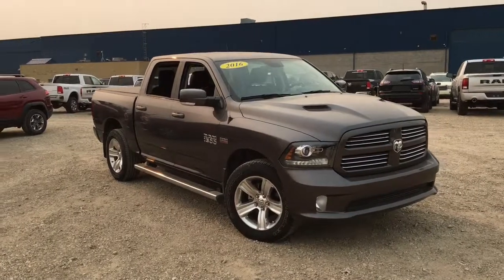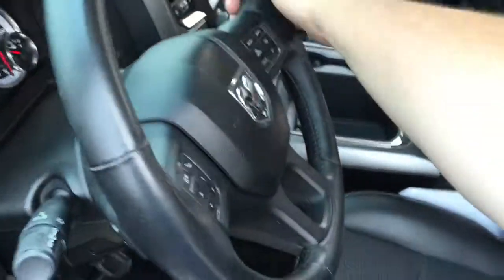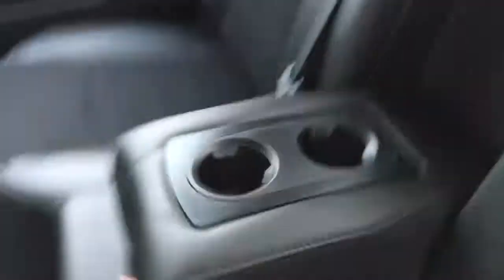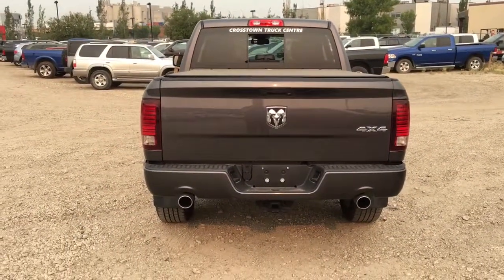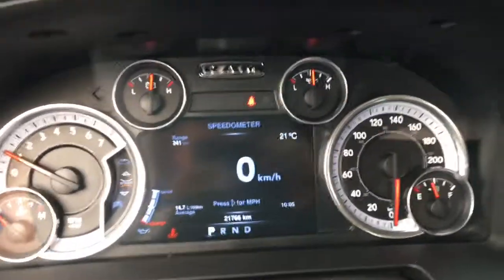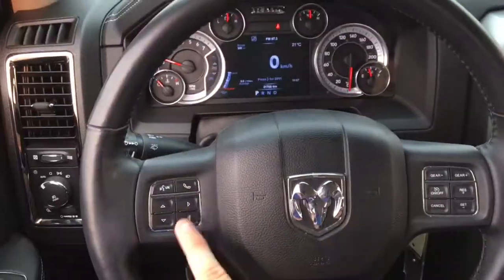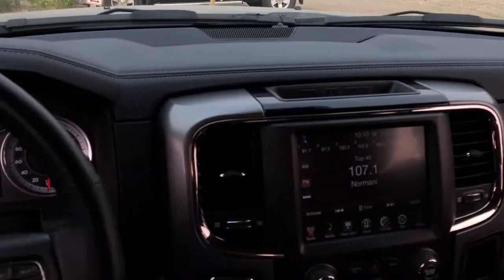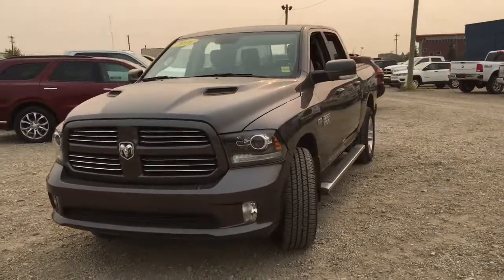2016 Ram 1500 Sport 4X4 | Running Boards + Tonneau Cover | Edmonton | P11547 | Crosstown Chrysler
4 Wheel Drive with 4WD Auto, Automatic Headlamps, Fog Lights, Crew Cab + 5 FT Box, Tonneau Cover, Spray-in Bedliner, Heated Seats + Heated Steering Wheel, Leather Wrap Steering Wheel, Fully Power Adjustable Driver's Seat, LED Running Lights, LED Interior Lighting, LED Tail-Lamps, Touch Screen Uconnect with Bluetooth + Voice Recognition/Backup Camera/GPS Navigation/USB + Auxiliary Ports/SD Card Port, Keyless Entry with Remote Start, Auto-Dimming Rear View Mirror, Power Rear Sliding Window, LCD Driver Information Centre, Trailer Brake Controller and more! Come on down to Crosstown and check out this 2016 Ram 1500 Sport. Underneath the hood is 395 horsepower and 410 LB-FT of torque giving you plenty of get up and go and the power to haul a trailer. Why is it called the "Hemi"? Because of it's hemispherical combustion chambers! This truck is ready to be by your side in everyday life, come book a test drive and see if this 2016 Ram 1500 Sport 4X4 is going to be yours.

Video Voiced & Recorded By, David McIntyre.

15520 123 Ave NW, Edmonton, AB T5V 1K8